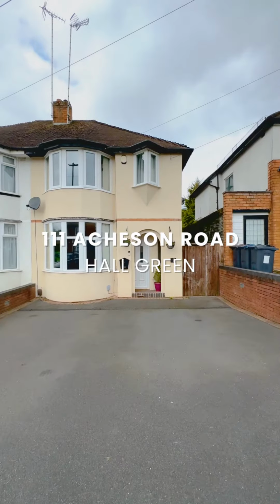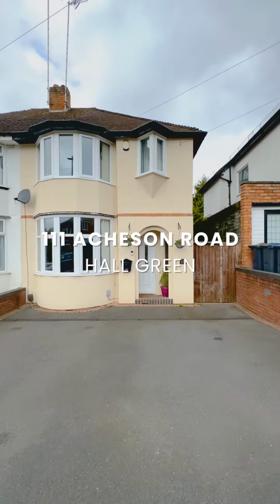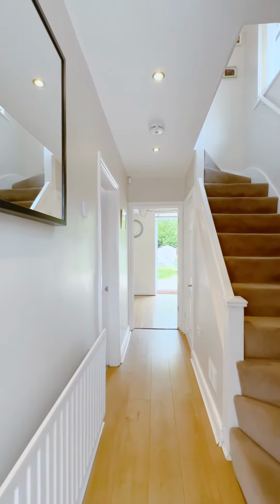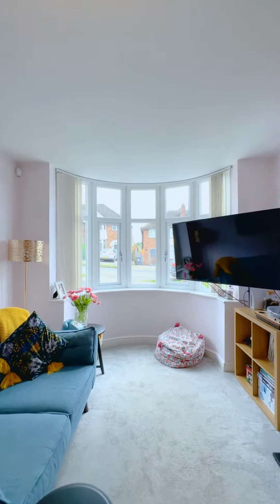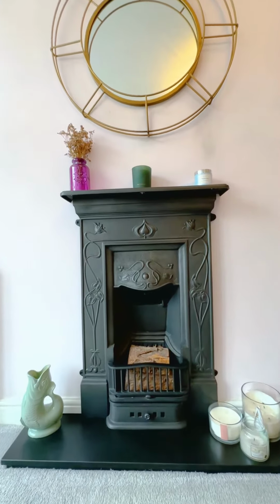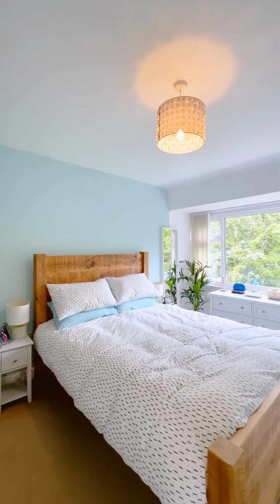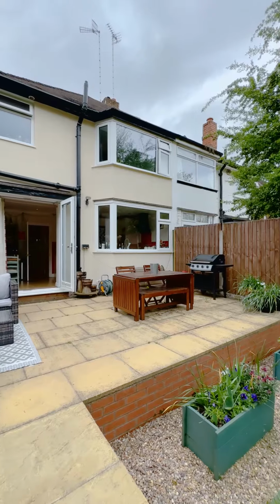Stylish three bedroom semi-detached family home situated on the Hall Green/Shirley border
📍Acheson Road, Hall Green

🌳 A stylish semi-detached family home situated on the Hall Green/Shirley border and is close to all local amenities.

😍 A wider selection of shops, restaurants, leisure facilities can be found in Shirley and Solihull with the M42 being a short drive away.

🤔 Interested?